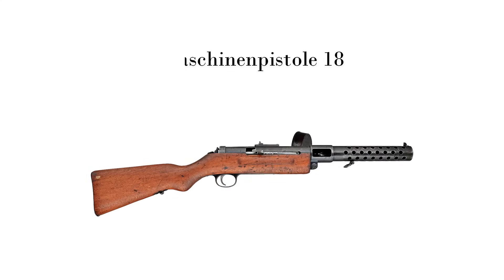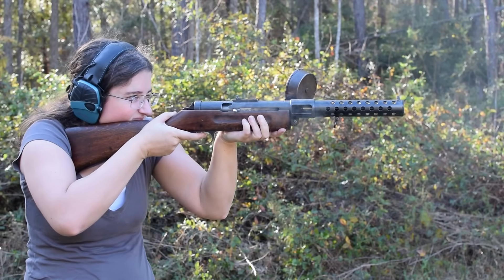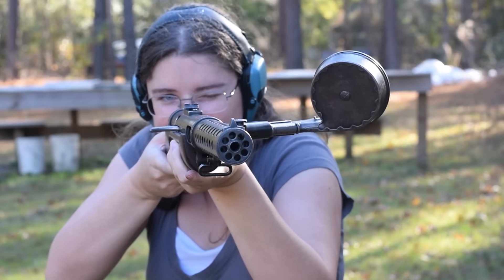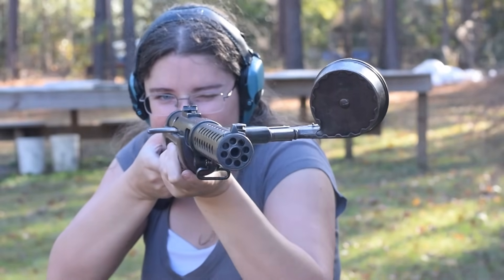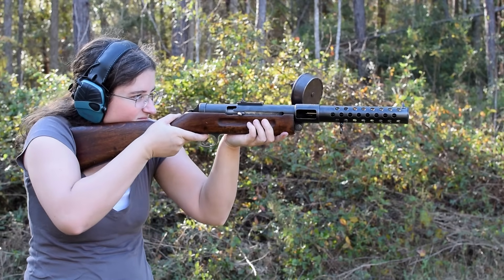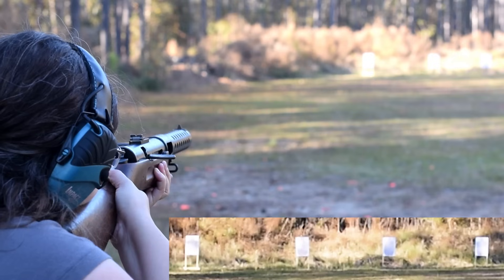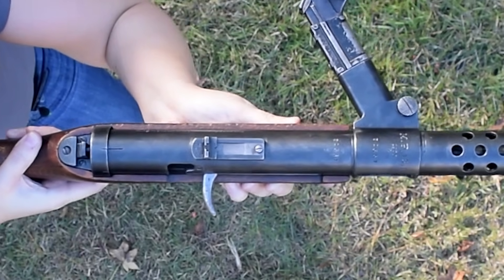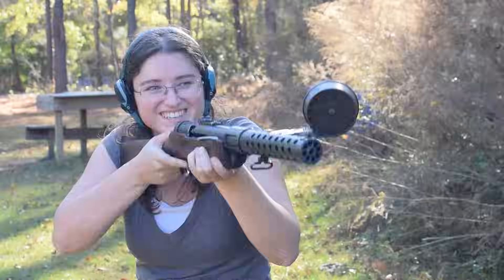Minute of Mae: German Maschinenpistole 18,I